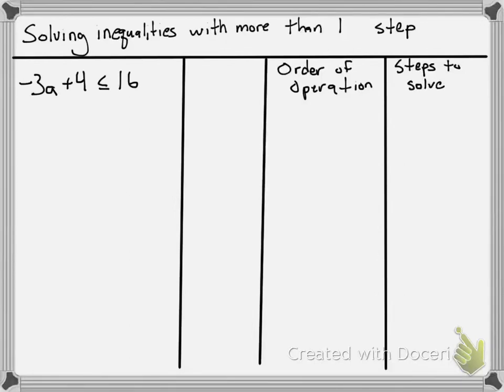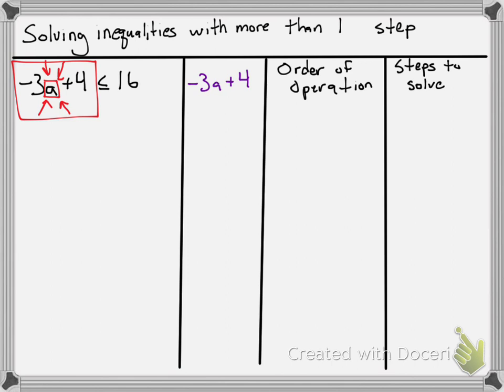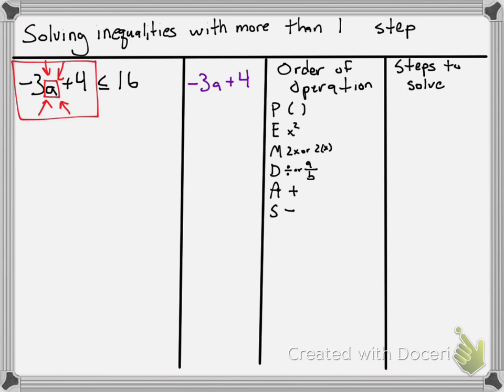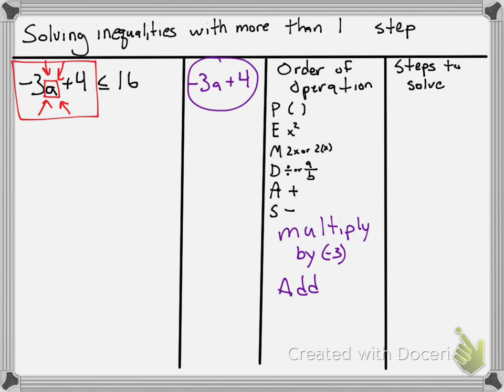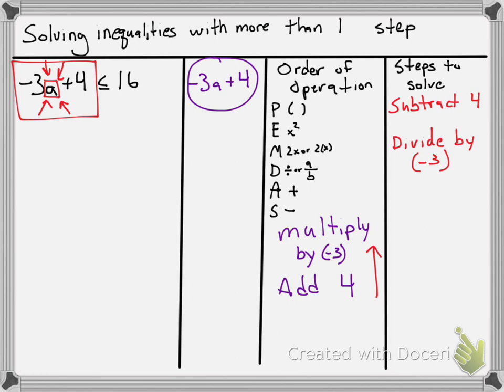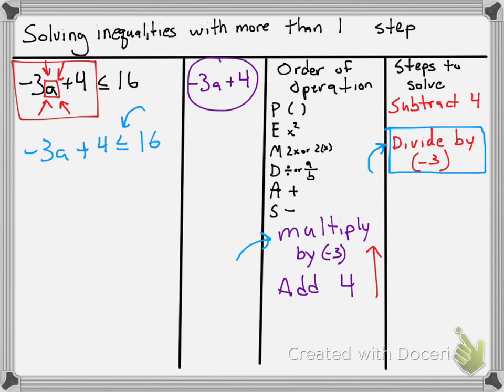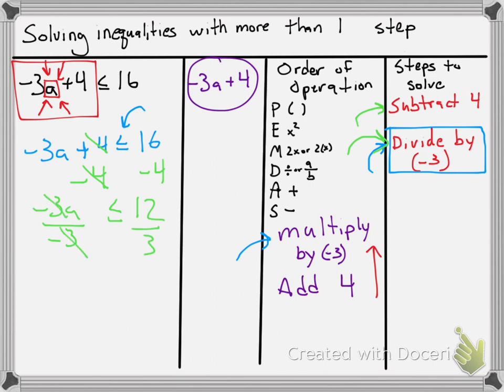Solving Inequalities with More Than 1 Step A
We will use PEMDAS (Order of Operation) to simplify how to solve the inequality.